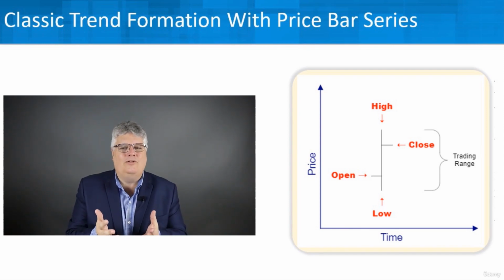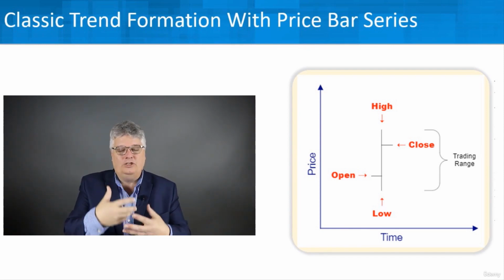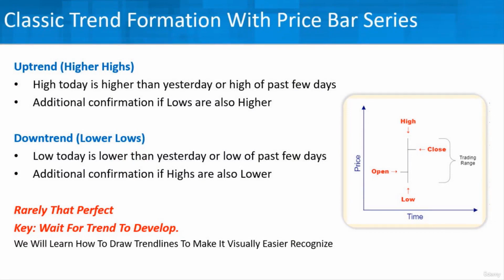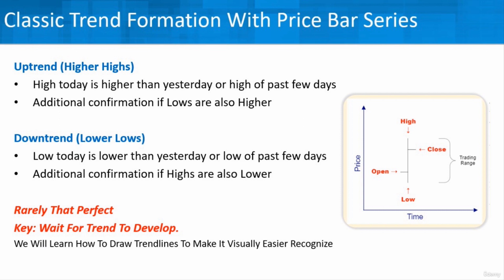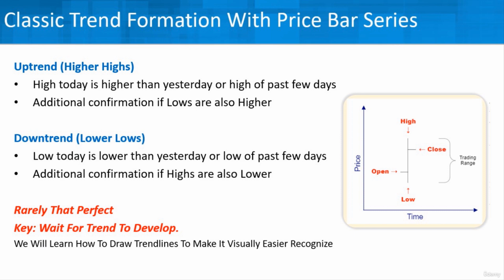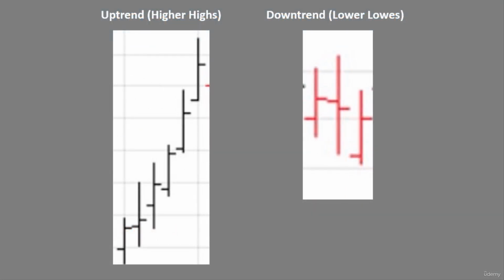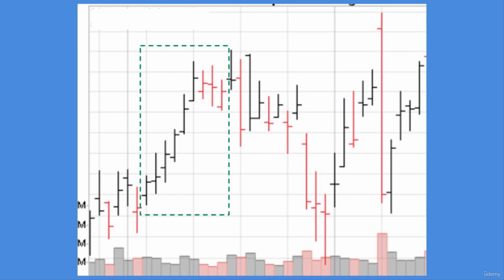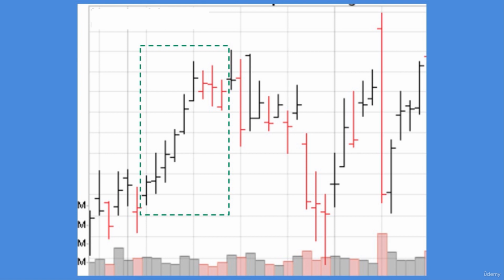27 - Trend Formation With Price Bar Series Opportunities For Trading